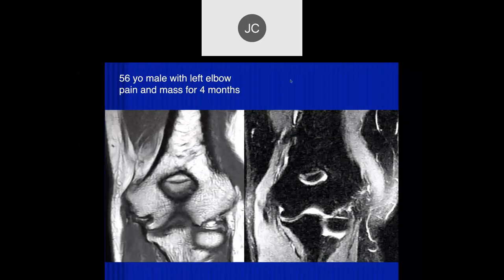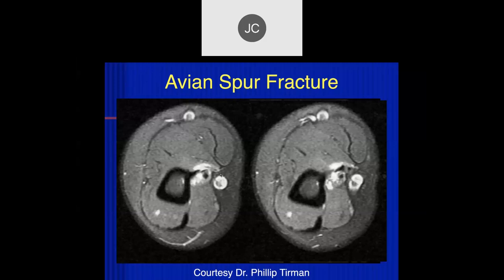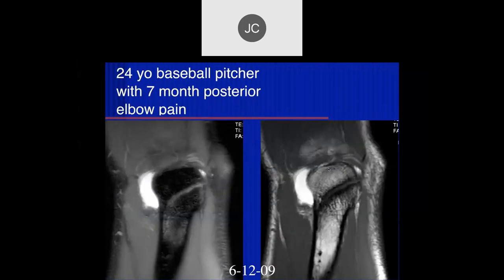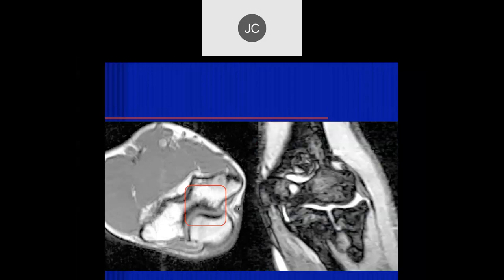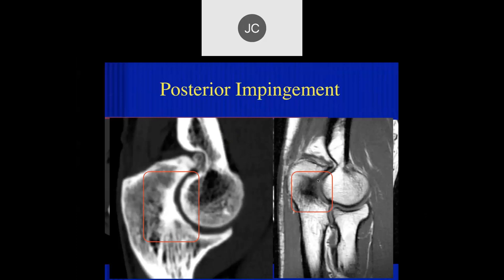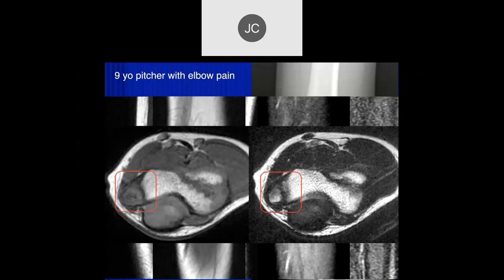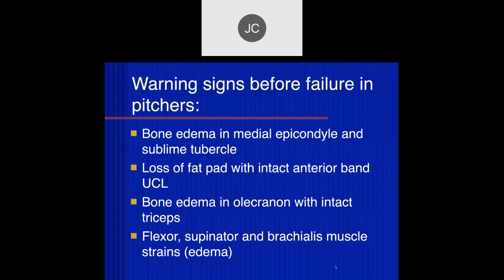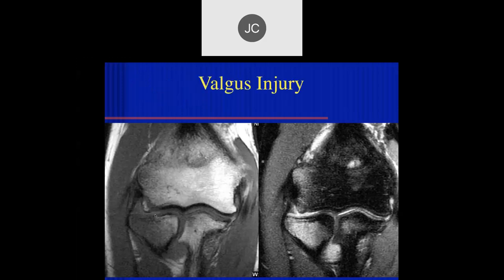Elbow Part 6: Elbow Sports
Part 6 of the RadNet MSK fellowship Elbow series from Dr. John Crues. Topics include: Olecranon injuries, posterior impingement, little-league elbow, Panner’s disease, capitellar OCD.